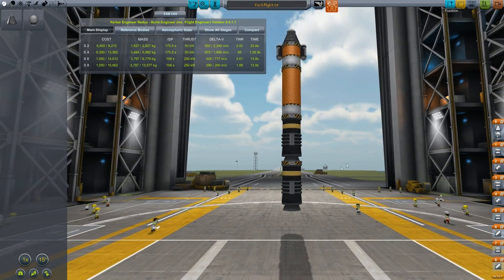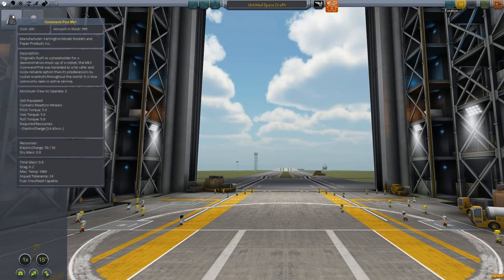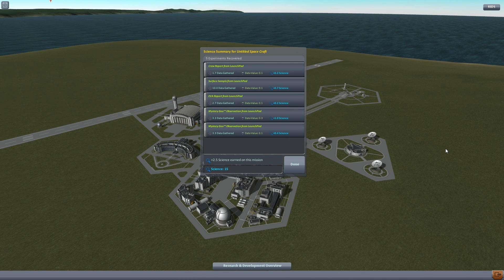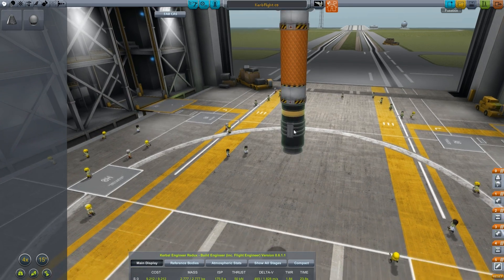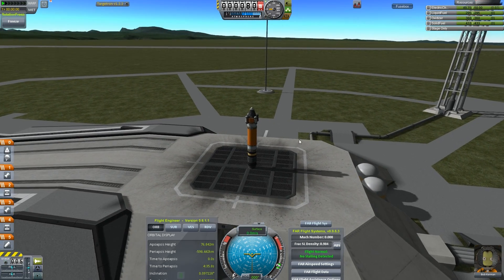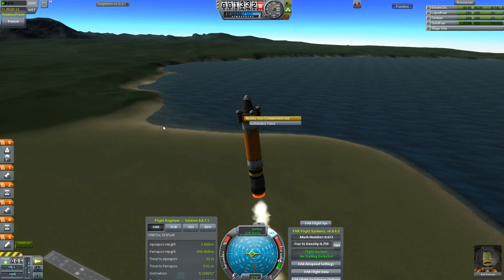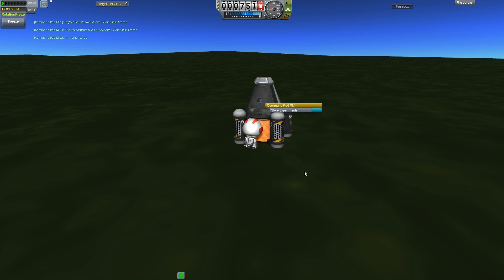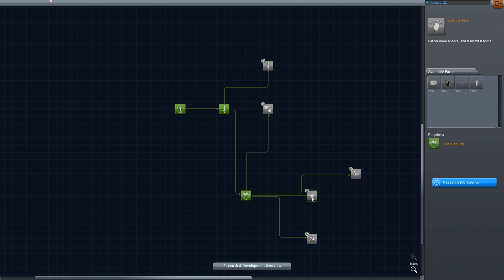Let's Fly KSP: Science! part 4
Continuing to collect our early few science points in preparation for going orbital.